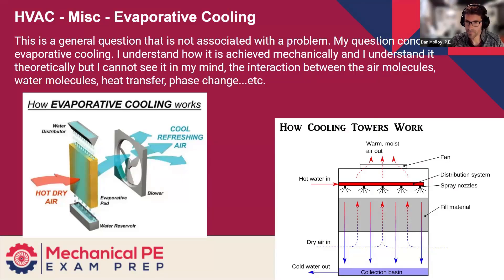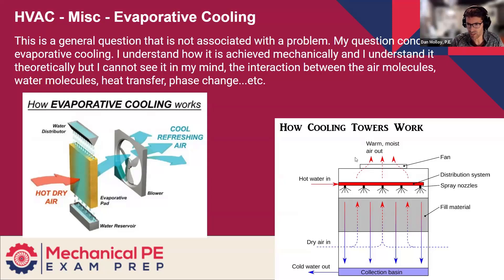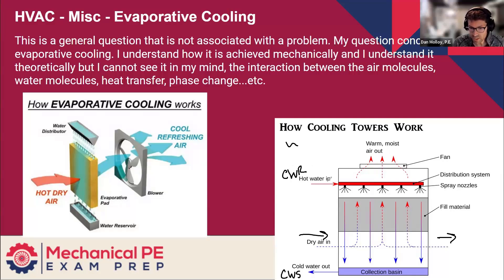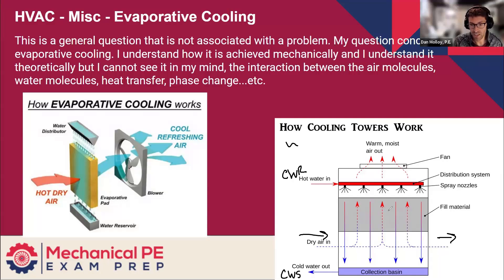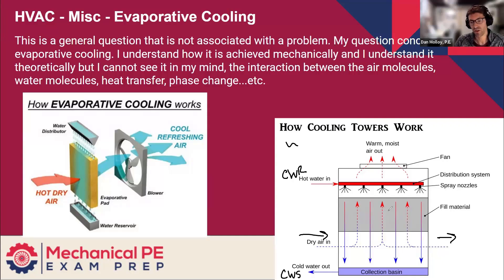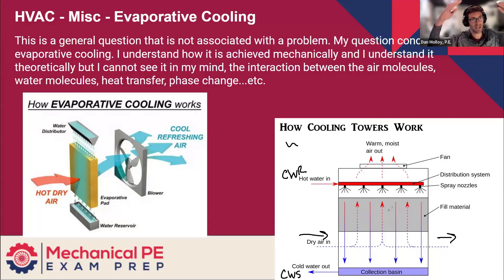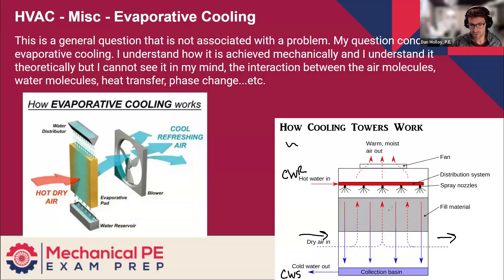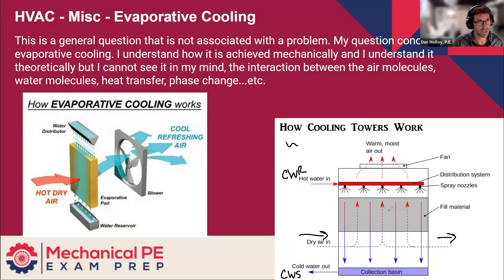Evaporative Cooling Explained – How Cooling Towers Use Phase Change for Heat Transfer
In this video, we dive deep into the mechanics and theory behind evaporative cooling, breaking down the complex interaction of air, water, heat transfer, and phase change. Through clear explanations and visual aids, we unravel how cooling towers use evaporation to cool water and reject heat efficiently. By addressing common questions and using relatable examples, we clarify the energy dynamics at play during phase changes. Whether you're studying HVAC systems or simply curious about the science of cooling, this video will enhance your understanding of evaporative cooling processes.

Happy Studying,
Dan